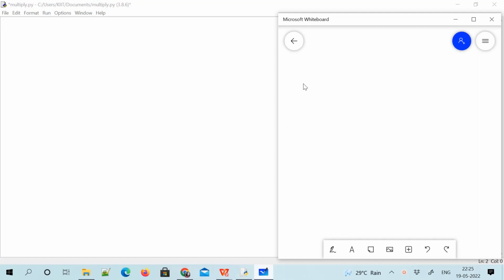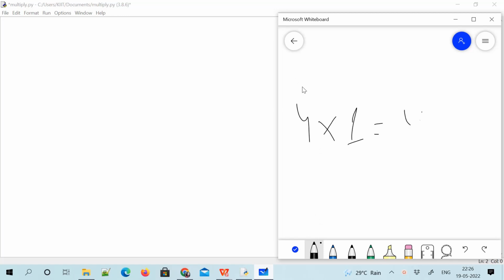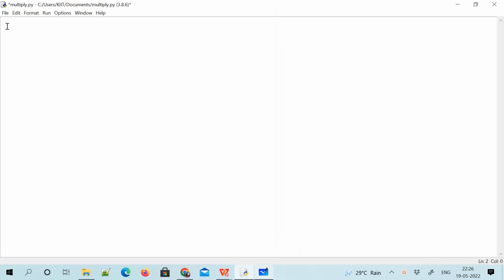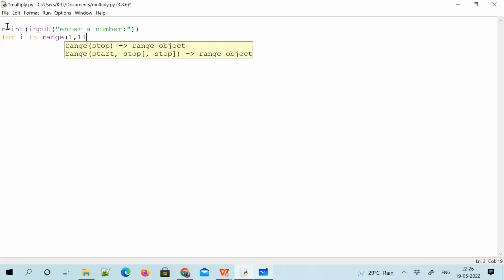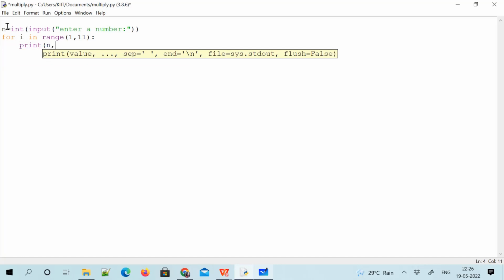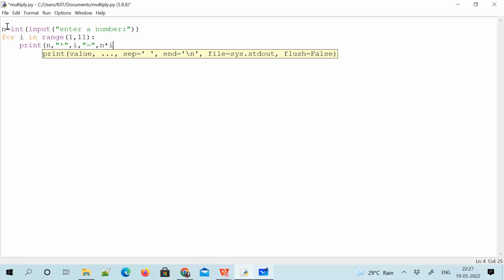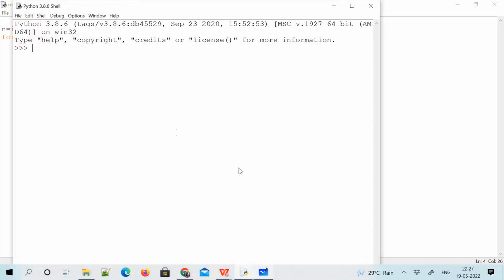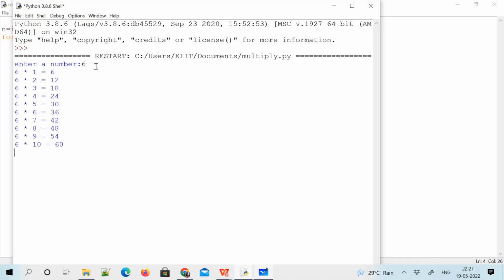Multiplication Table (in python)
This channel is used for education purposes. Its main aim is to spread knowledge and skills in coding and programming language fields for all graduates (Bca,b.tech, BSc.IT) and non-graduate candidates(like classes 9,10,11thand 12th. In this video, we learn about creating a Multiplication Table of any digits in python.
Thanks, for watching, we'd love to know your thoughts/queries here in the comments.

Video highlight
How do you make a multiplication table in Python?
How do you multiply a range in Python?
How do you print a multiplication table?
How do you print a table pattern in Python?
How do you multiply inputs in Python?